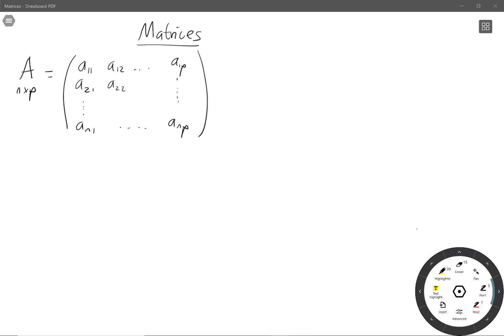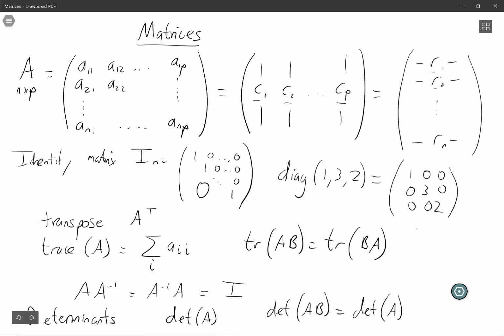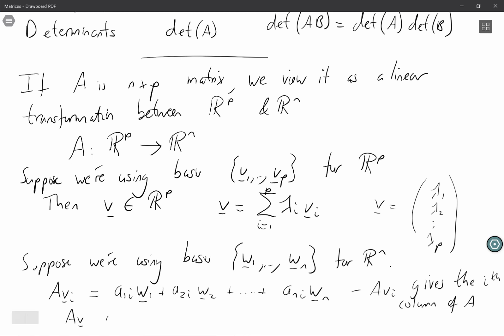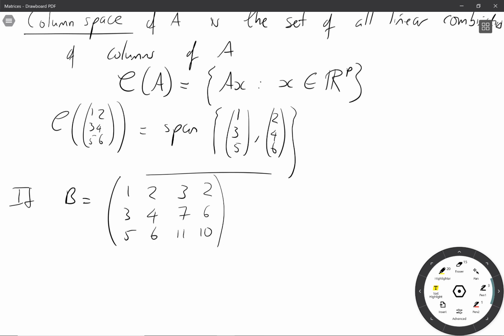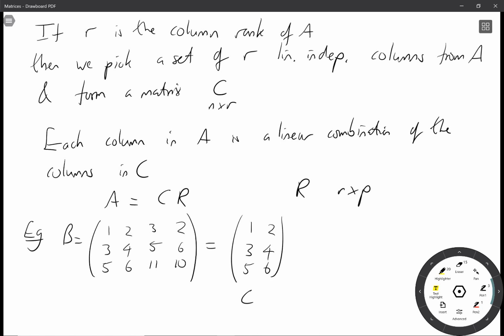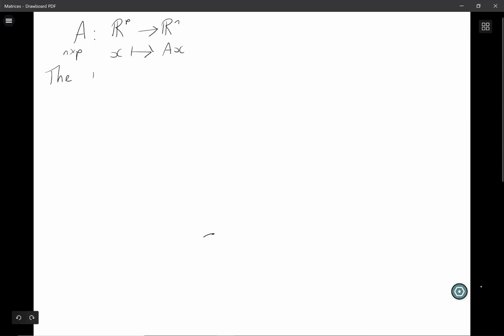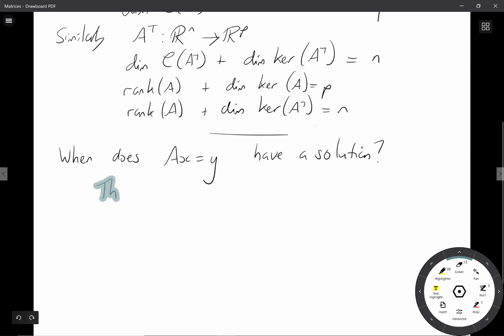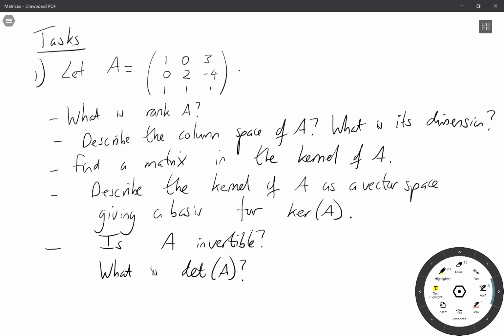Multivariate Statistics: 2.2 Review of linear algebra: Matrices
Chapter 2.2: Matrices. Our data will come in matrix form and it will be useful to use some of the concepts from matrix algebra, including rank, image, kernel/null-space etc. This video quickly recaps some of these concepts.